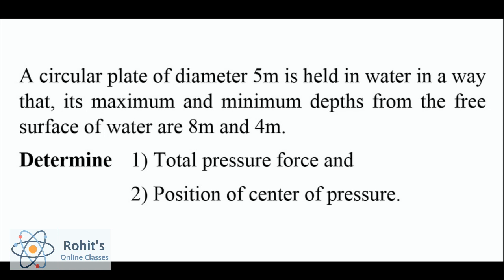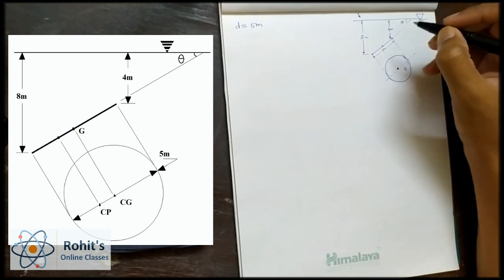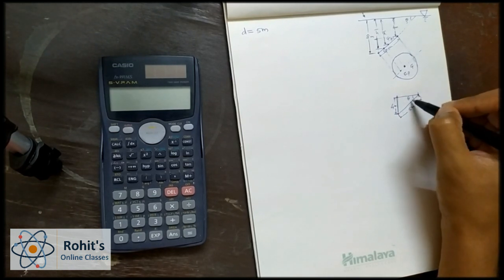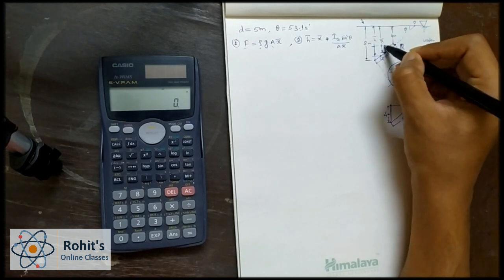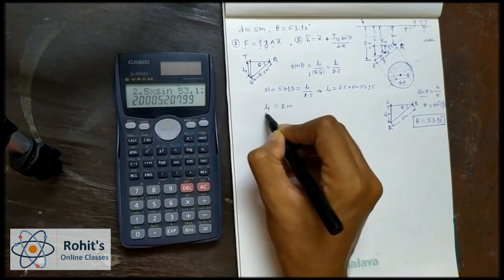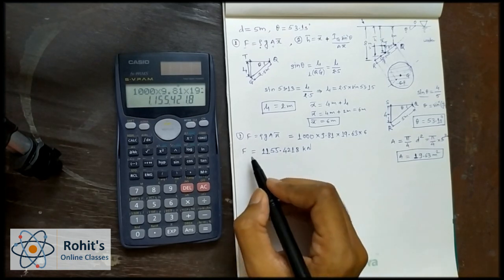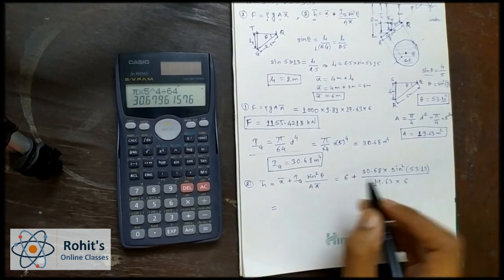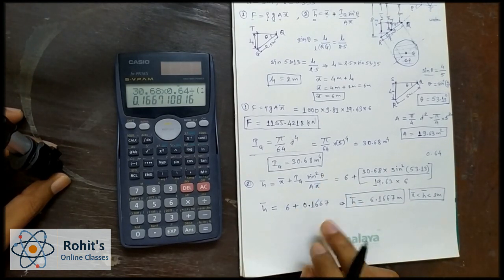Solved| Total Pressure force and position of center of Pressure on Inclined Plate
In this video, I have solved hydrostatic forces coming on a flat plate which is inclined at an angle with the free surface of the liquid.

Maximum and minimum depths of the plate are given in the problem with the help of that find the angle of inclination.

The formula of total pressure force is the same in this problem but the formula of the position of the center of pressure changes as the plate in inclined. The only term extra is sinθ*sinθ (ie square of sinθ).

If you have any problem or doubt in the Fluid mechanics, let me know.

Hoping that the videos made by me are helping you in your studies.

*Books and gadgets Youngsters should have:

1. Fluid Mechanics and Hydraulic Machines ₹275/- to ₹695/
2. Personal Finance book- Rich Dad Poor Dad ₹320/

3. Samsung Galaxy M21 4GB RAM 64GB Storage
4. Zebronics Bluetooth Speaker
5. Zebronics Zeb-Symphony Bluetooth Earphone with Voice Assistant
6. Wrangler Denim
7. Allen Solly Men's Polo
8. United Colors Of Benetton Men's Dreams Go Far Deo Spray (150ml)
9. Men's Olive Sneakers
10. Wrist Smart Bands
11. United Colors of Benetton 34 Ltrs Yellow Backpack

**My Accessories:

My Lapel mic
My camera
Camera lens
My Tripod
Old Phone
New Phone